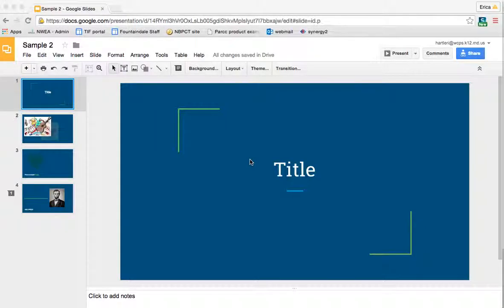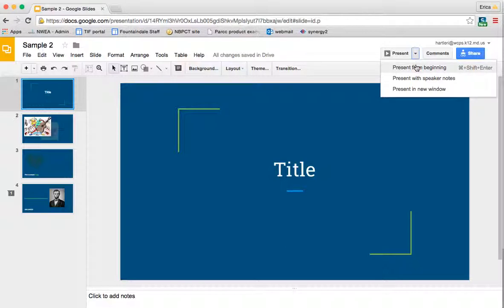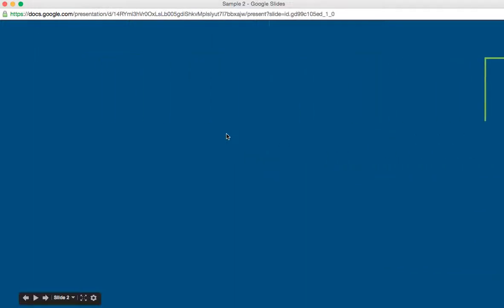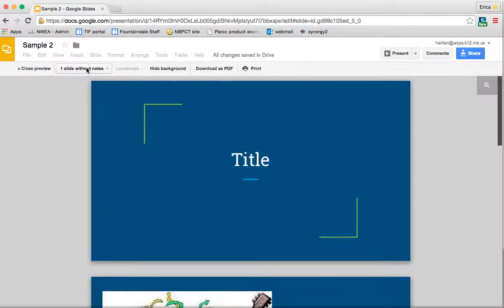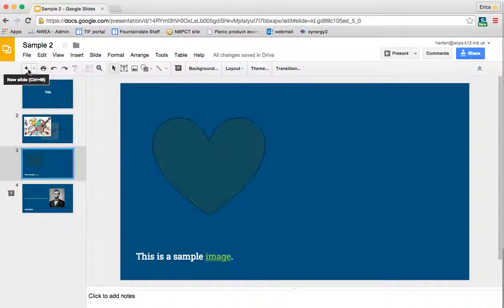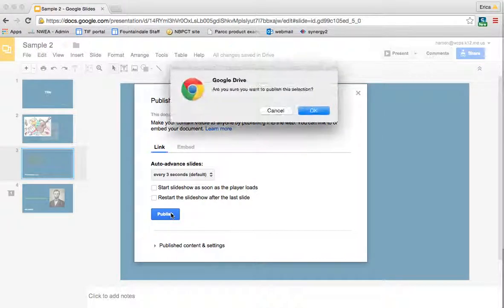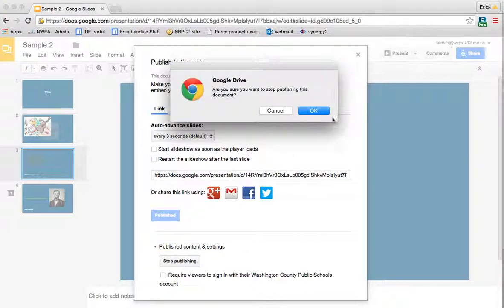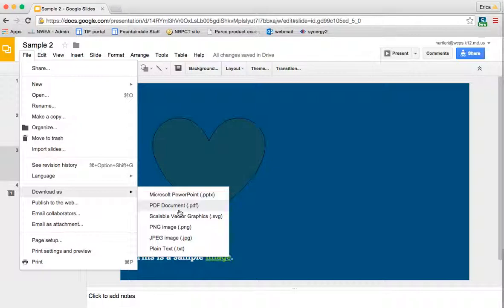Google Slides - Presenting/Publishing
Presenting, printing, publishing to the web, download as